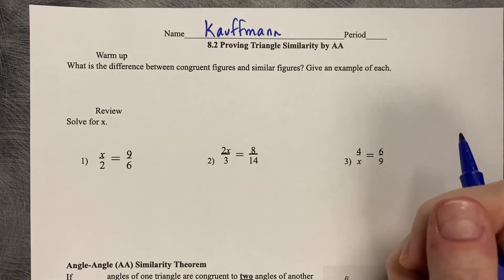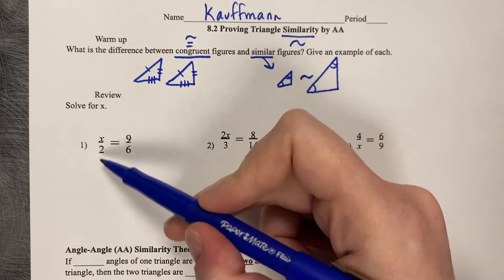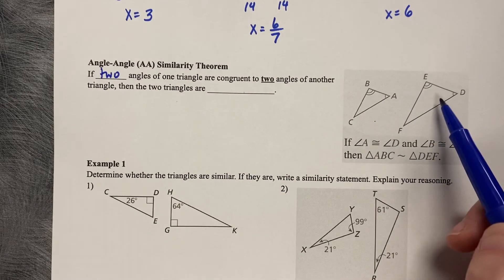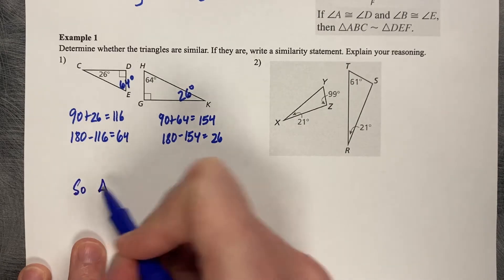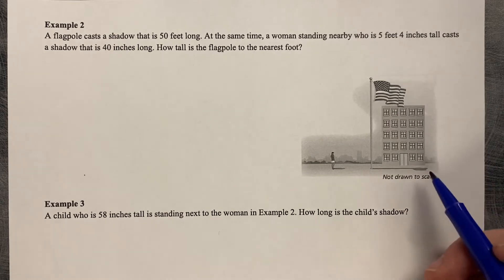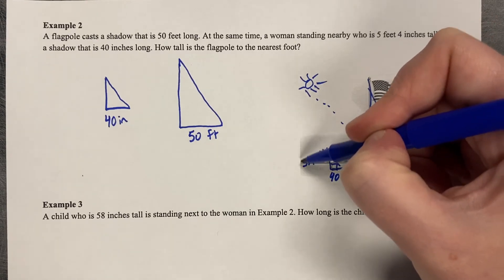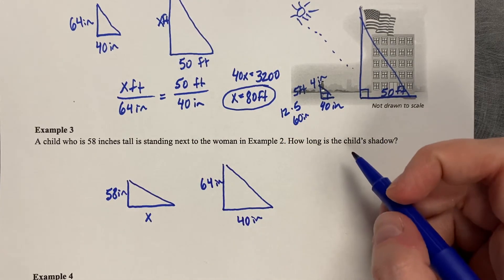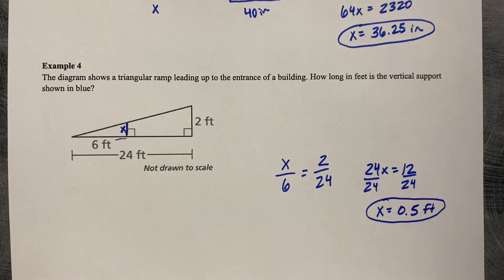8.2 Proving Triangle Similarity By AA - Big Ideas Math Geometry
8.2 Proving Triangle Similarity By AA - Big Ideas Math Geometry